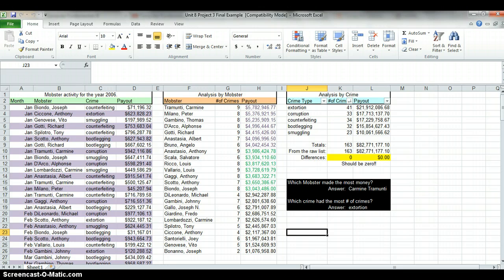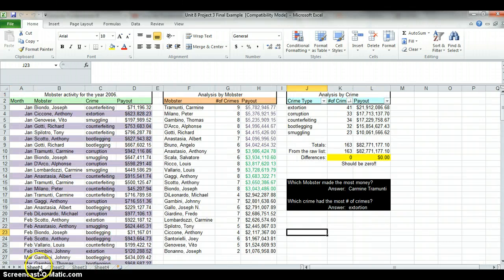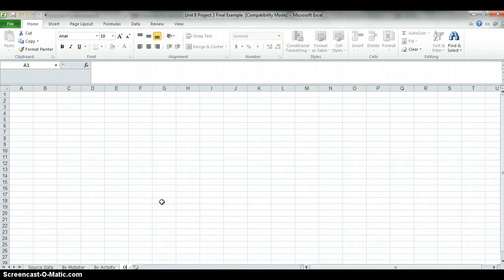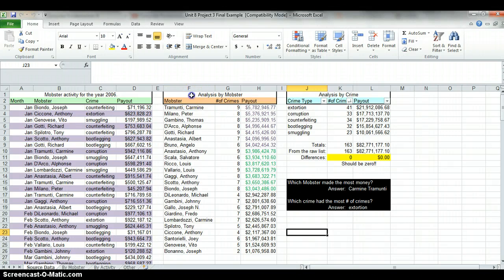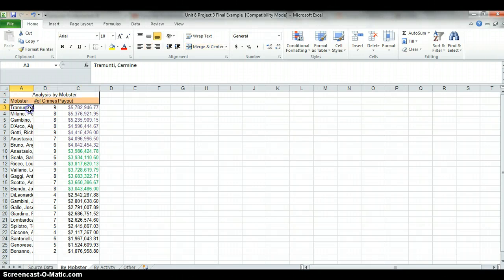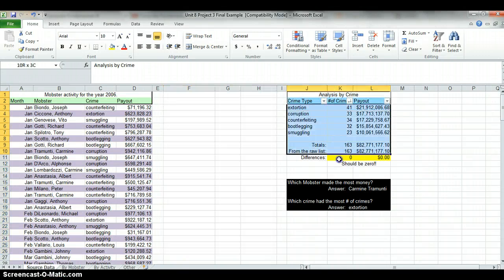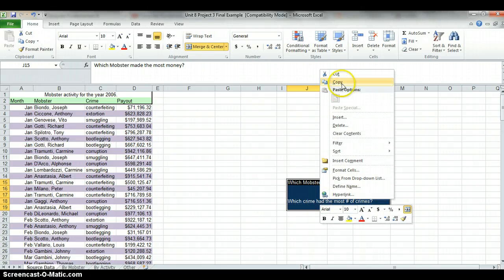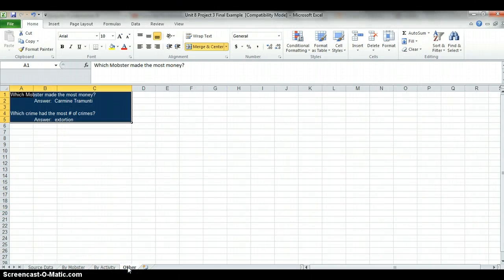Computer Fundamentals B: Unit 8, Project #4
Video instructions for Unit 8, Project #4  Multiple Worksheets